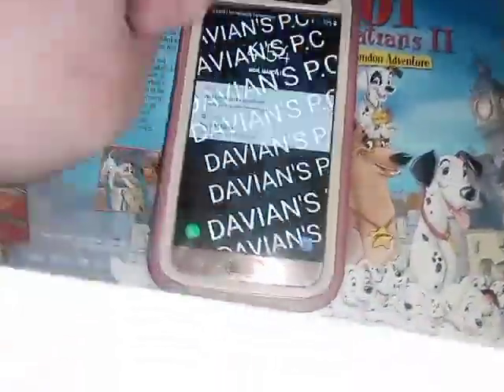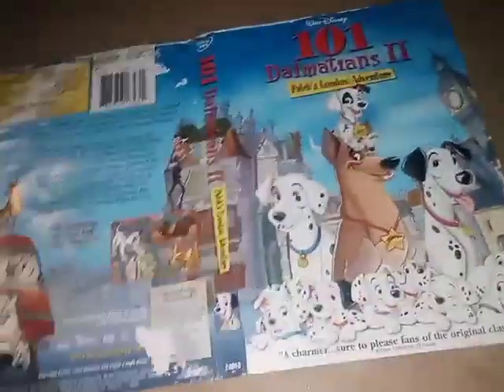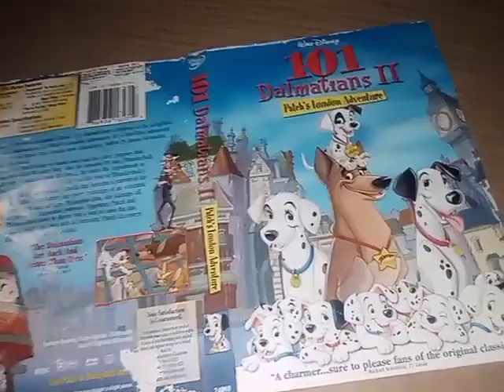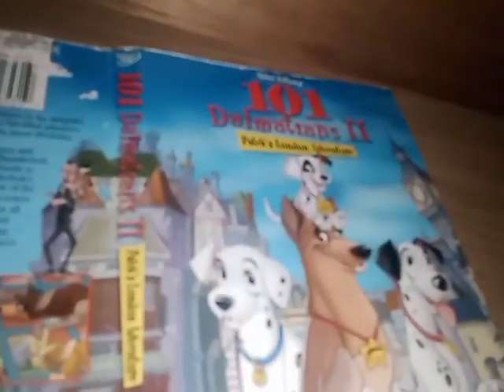101 Dalmatians 2 Patch's London Adventure DVD Artwork Destruction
This is yet another video for the series Destructions. This time we are going to be ripping up the artwork to 101 Dalmatians 2 Patch's London Adventure 2002 DVD. The reason why is because I don't like Disney.